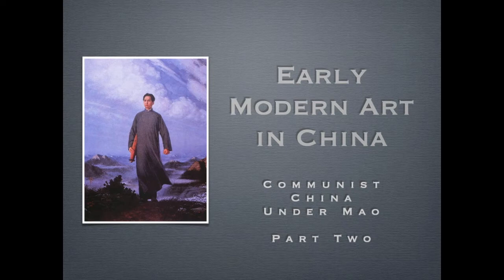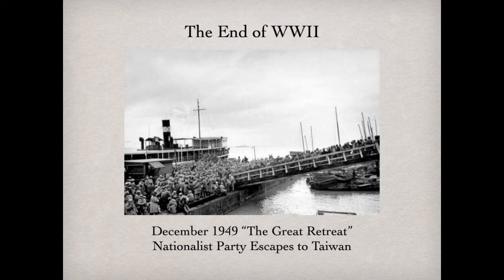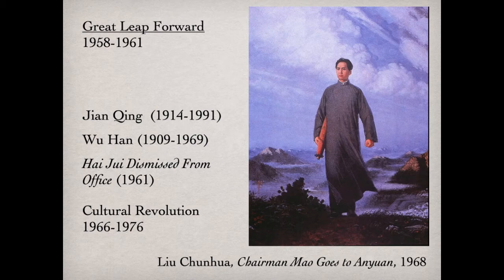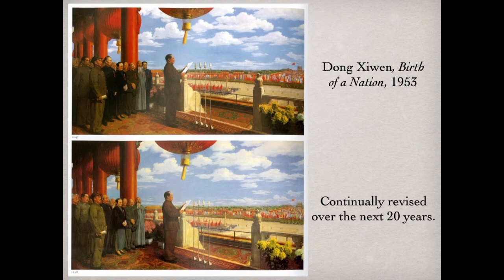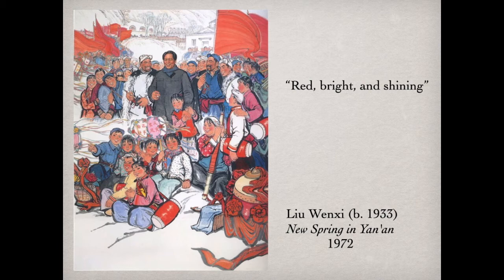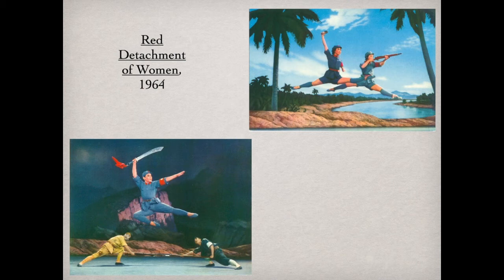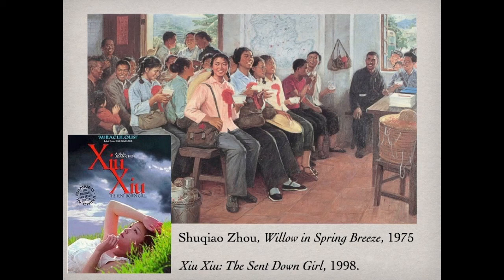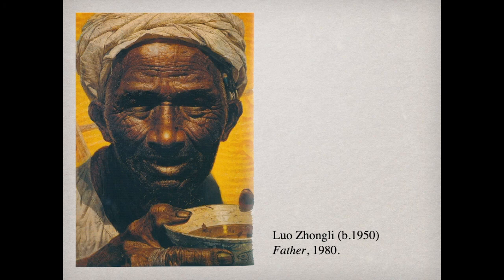Modern Art in China, Part 2, Art in China and Japan, Lecture 19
This examines Art in Communist China under Mao.